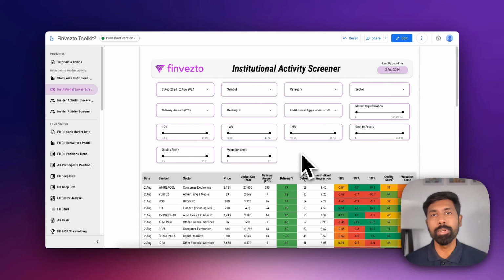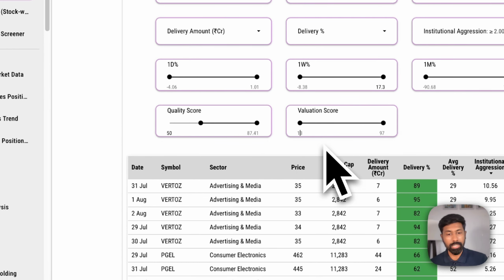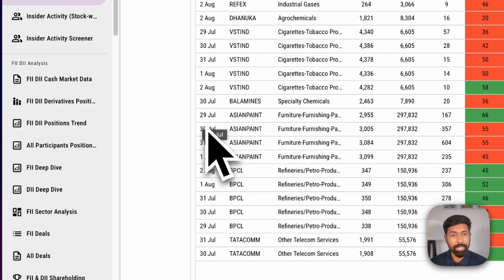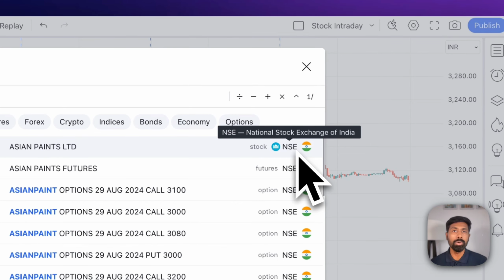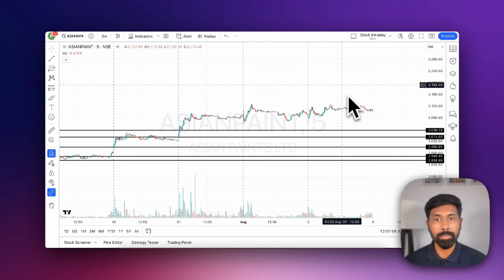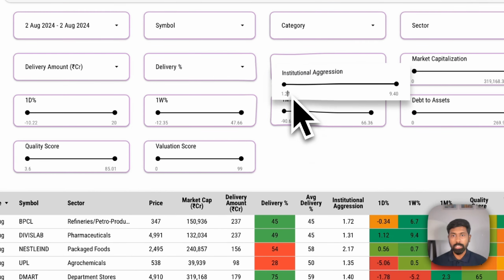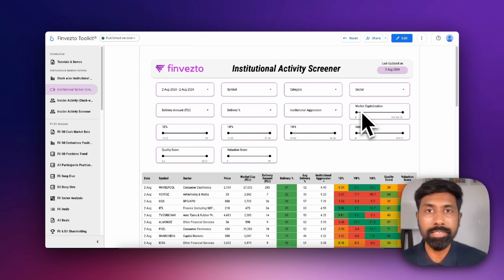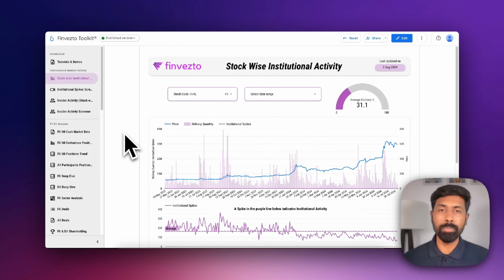How to find Stocks witnessing Institutional Activity on a daily basis?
FINVEZTO Stock Research
by Anand Ganapathy K
SEBI Registered Research Analyst
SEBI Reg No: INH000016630